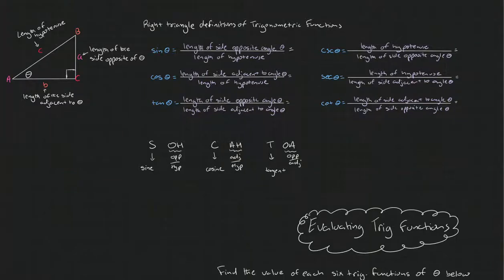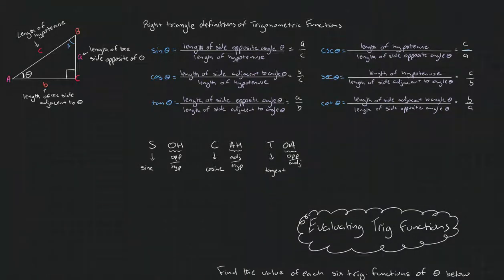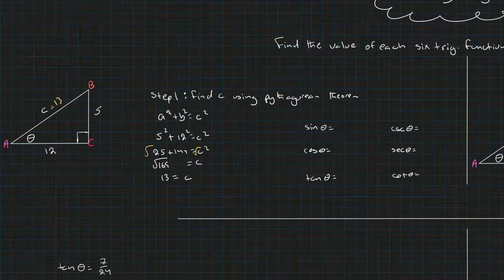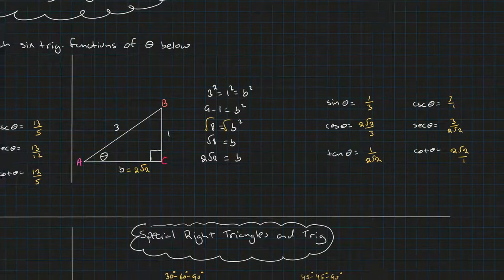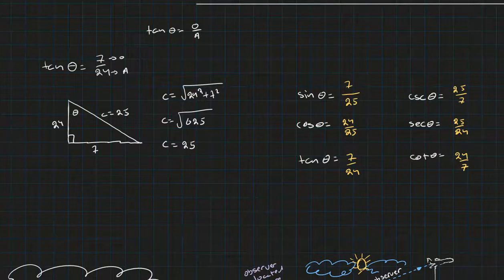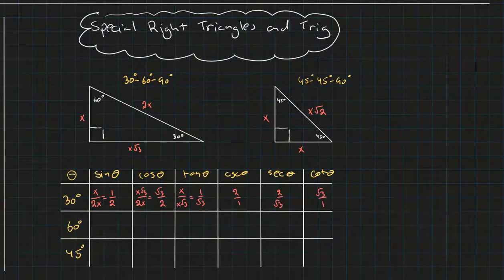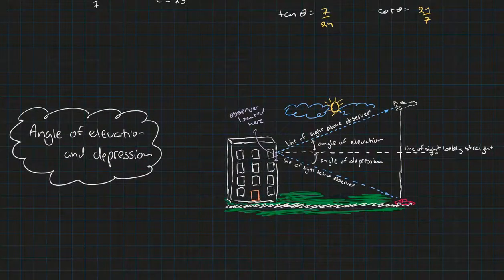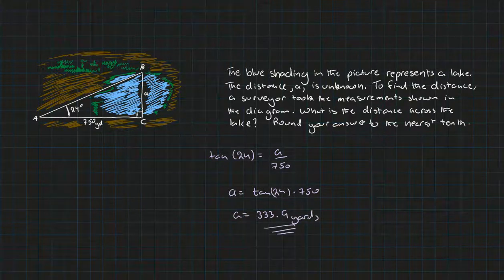4 3 Right Triangle Trigonometry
0:00 Definitions of Trigonometric Functions
3:38 Evaluating Trig Functions Example 1
5:36 Evaluating Trig Functions Example 2
7:25 Evaluating Trig Functions Example 3
9:23 Evaluating Special Right Triangles
13:28 Angle of Elevation and Depression